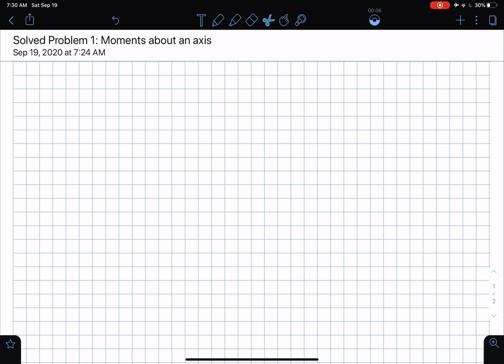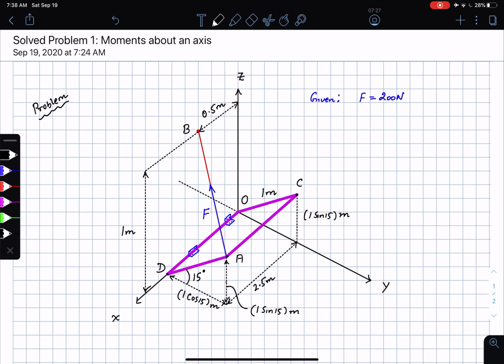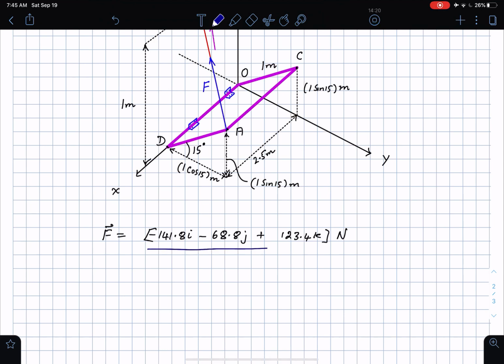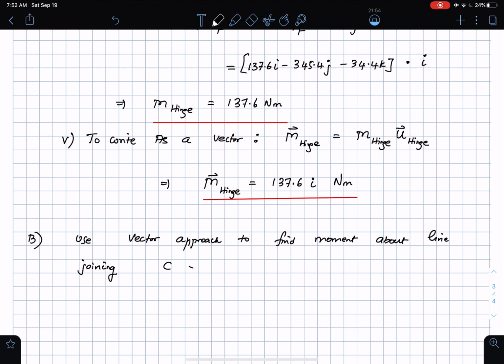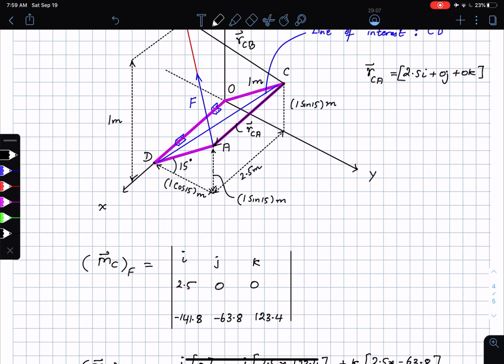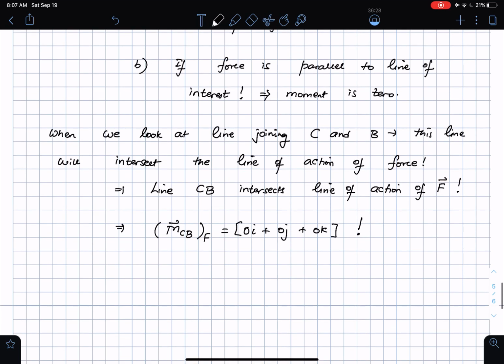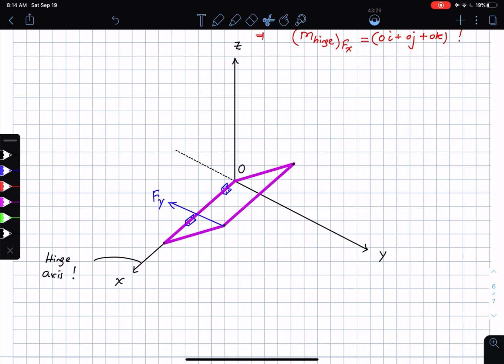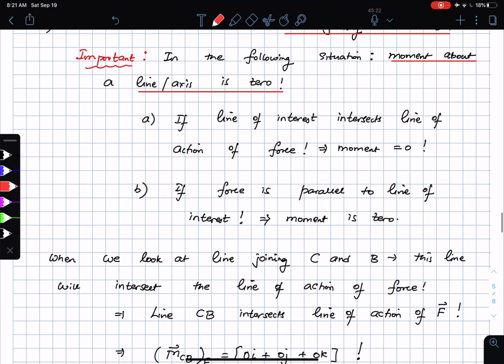Solved Problem: Moment of a Force About an Axis - Example 1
First worked example finding the moment of a force about a specified axis using the triple scalar product method.